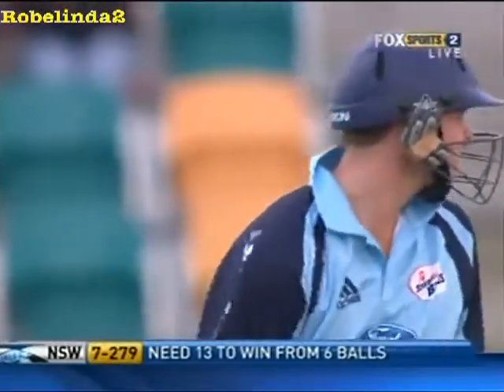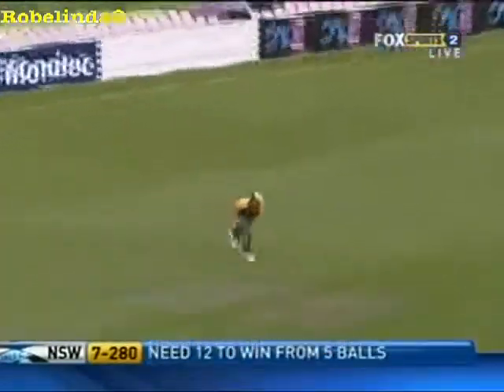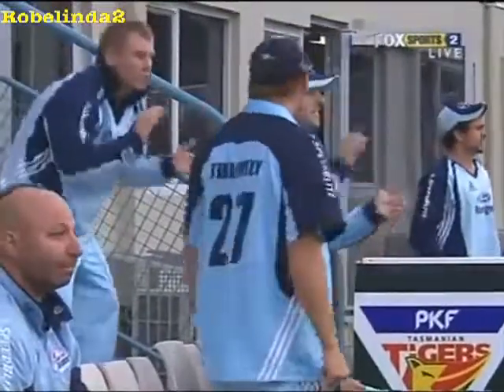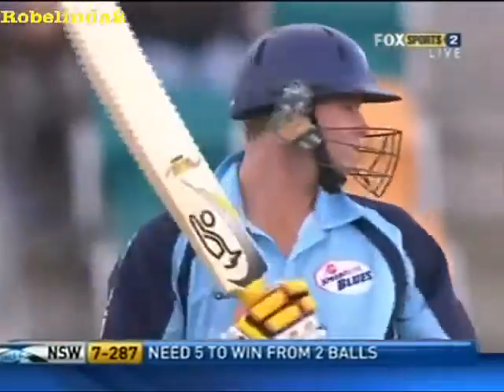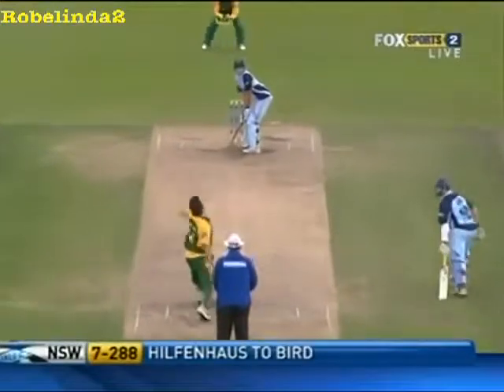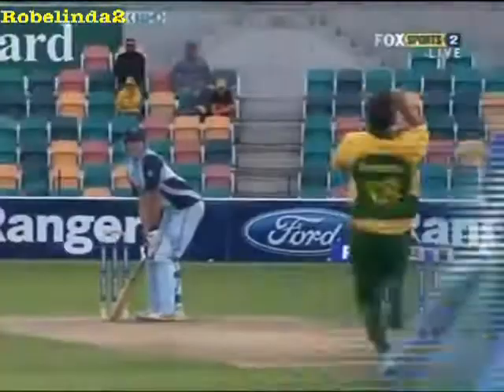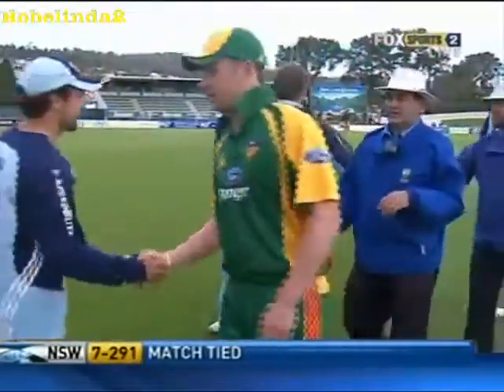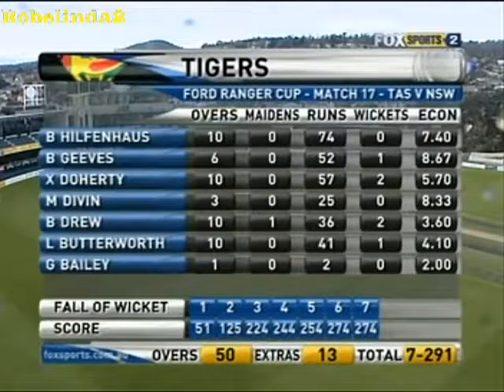Classic TIED MATCH! Thrilling finish